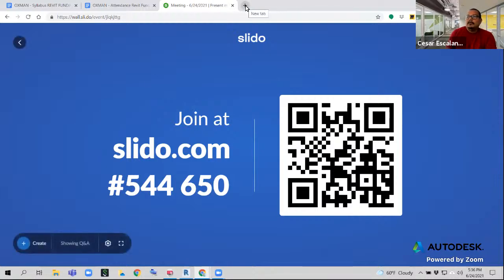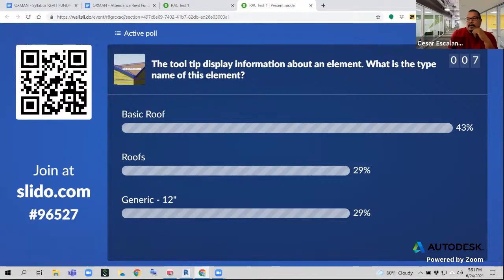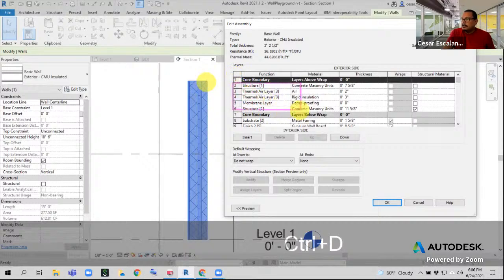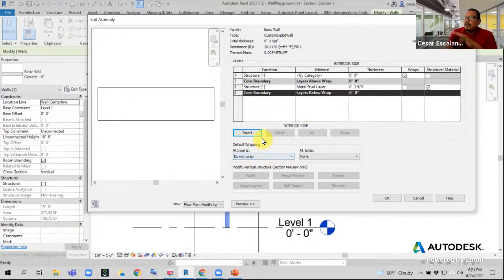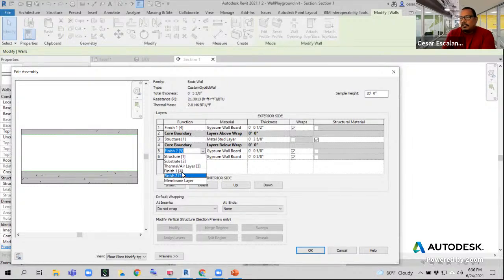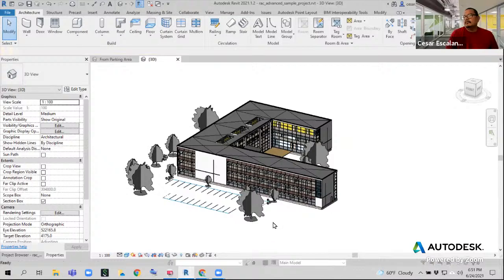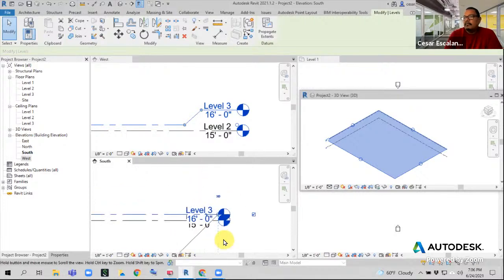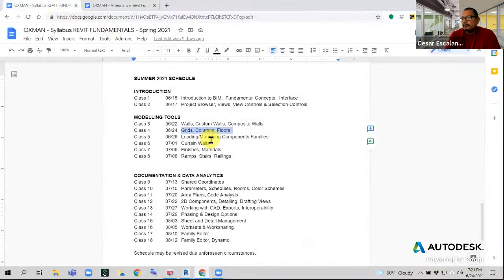Revit Fundamentals 20210624